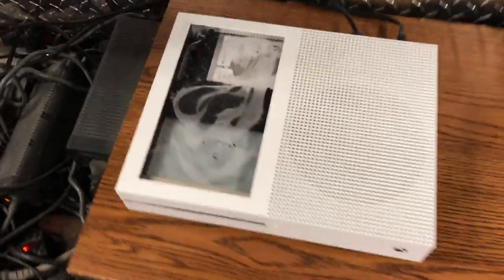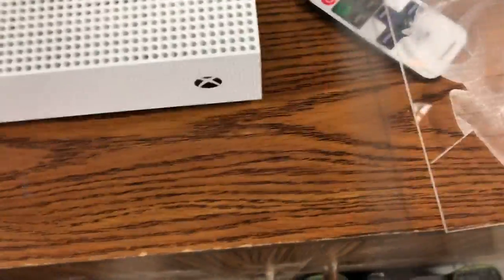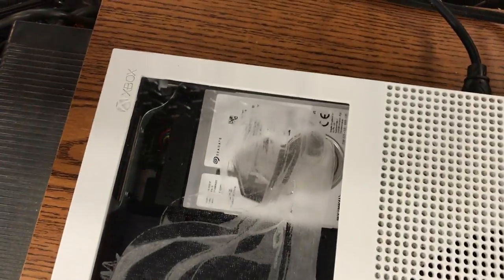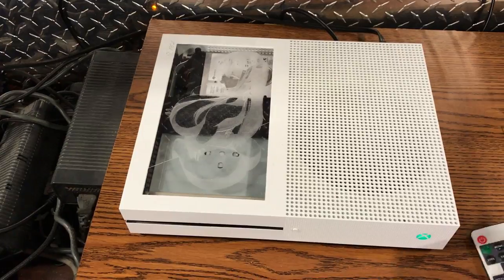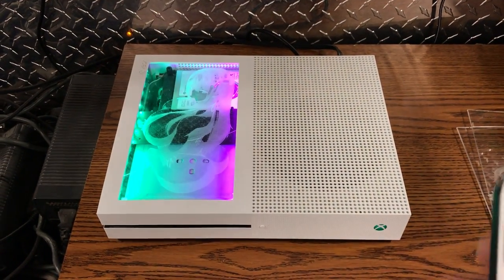Custom Anime Xbox One S with Green & Pink/Purple LED's!! @Davisornaw - SharkysCustoms.com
Want a Custom Console Designed the Way you want?
For all Prices, Details & Info you need!

Plexiglassed Engraved with a laser.
Cnc Cut out

Some of Our Tools:

Aoyue 968A+ Rework Station
Aoyue Blade Type Soldering Tip T-K
Kingbo Flux (Best Flux)
Solder Braid
Solder (Best)
Glue Gun
Glue Sticks (Gorilla)

Check out my Instagram for Daily Posts and all the Proof you need to see.

My Personal Kik - MadSharkbite (Best way to Message me)